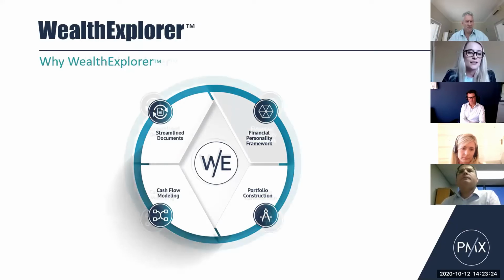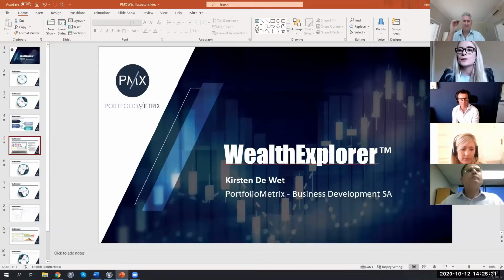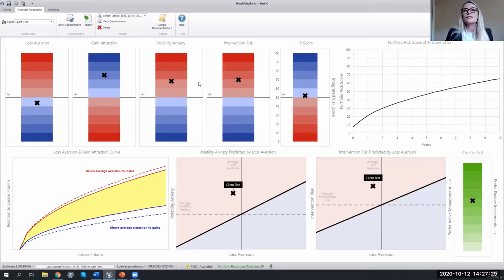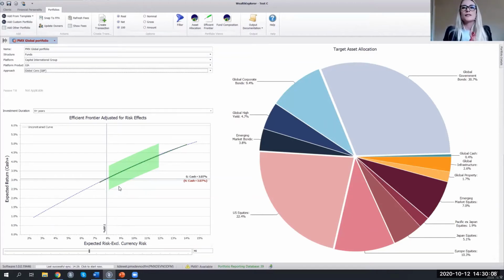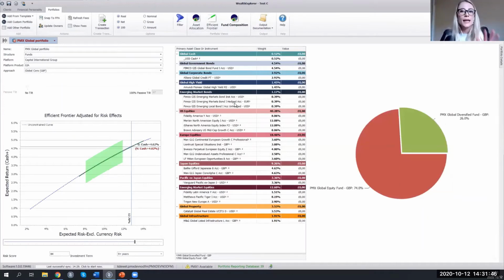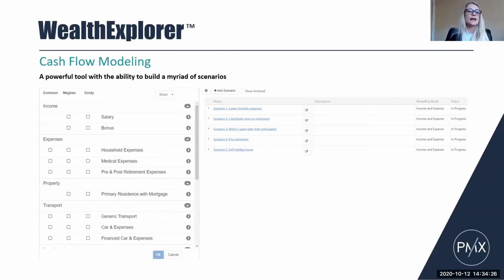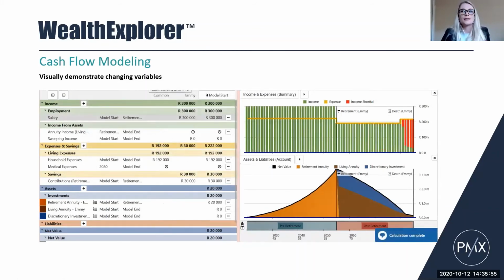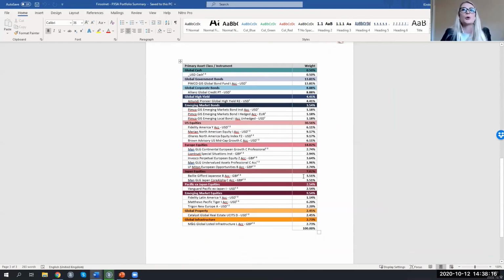Desktop WealthExplorer Demo